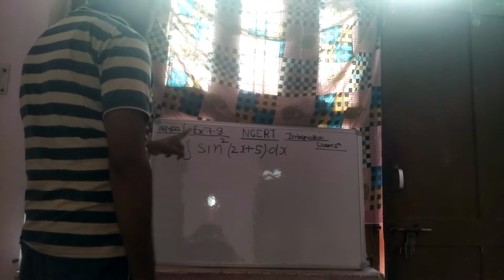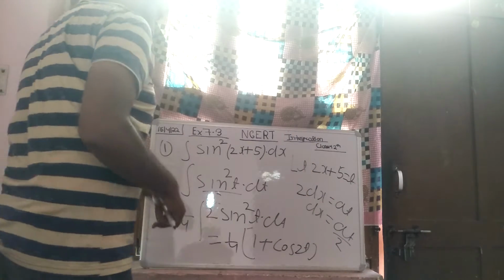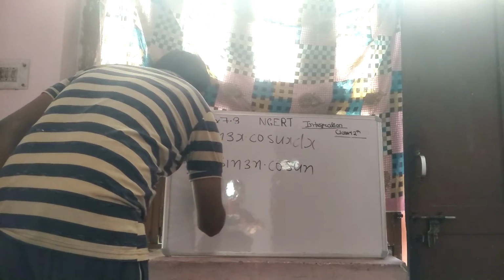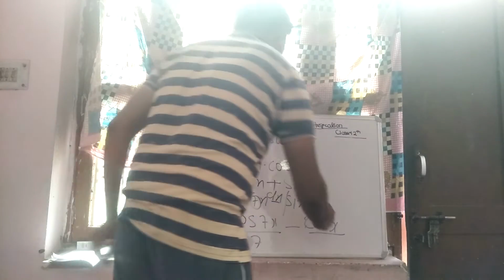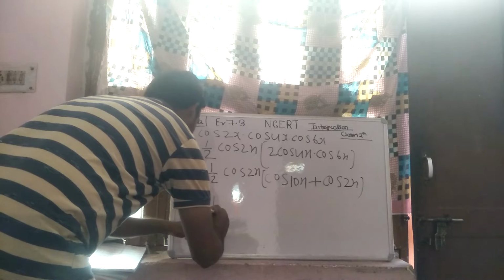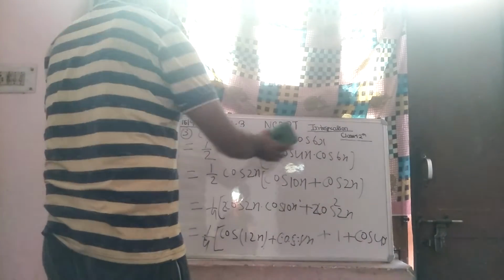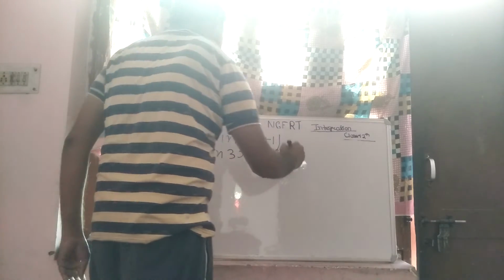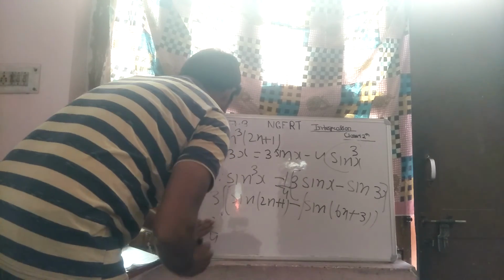Integration of part 2 of 12th NCERT ex 7.3 part 1 easy and explain